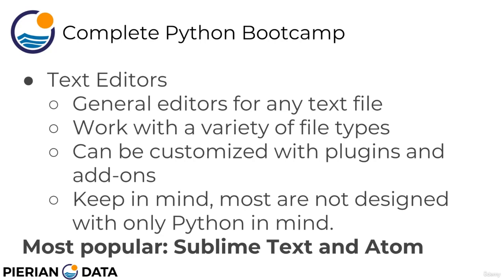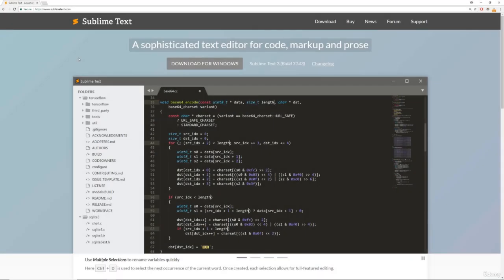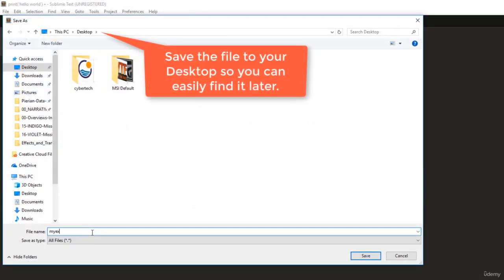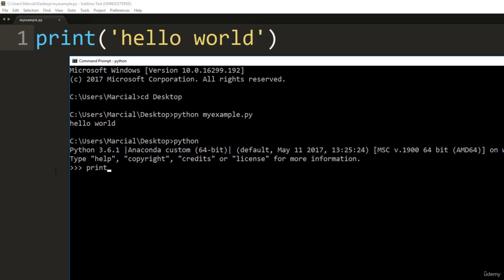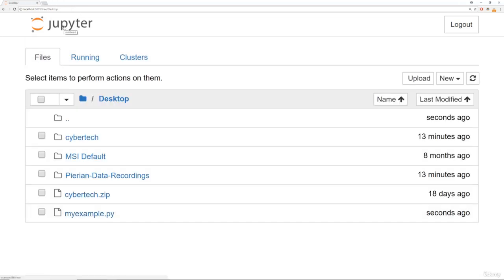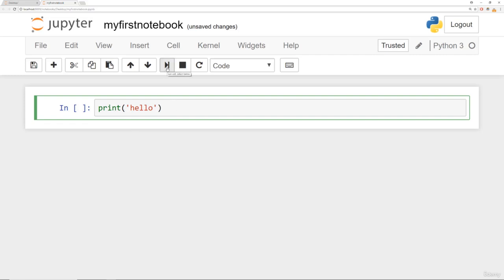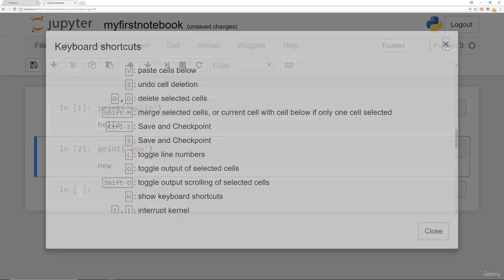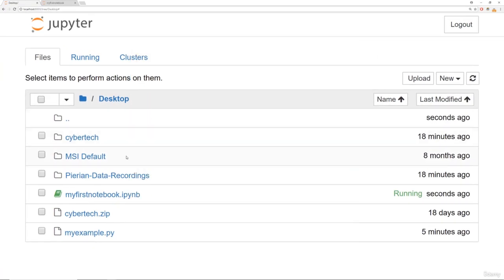06 - Running Python Code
Activate your Python skills by learning how to run code effortlessly! 🚀

In this video, you’ll discover:
✅ How to run .py scripts using “python script.py” in Windows, macOS & Linux
✅ The difference between running code via terminal vs IDE (VS Code/PyCharm)
✅ Executing code snippets interactively in the Python REPL
✅ Using `python -m module` to run installed modules
✅ Why CLI execution is key for automation and real-world development

Whether you're practicing scripts or advancing to full-scale projects, mastering this helps you code smarter!